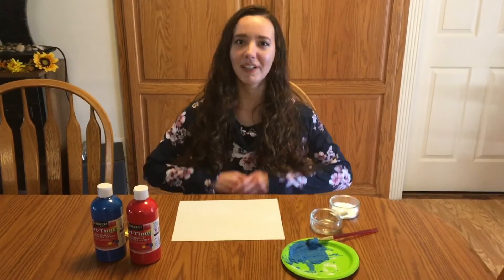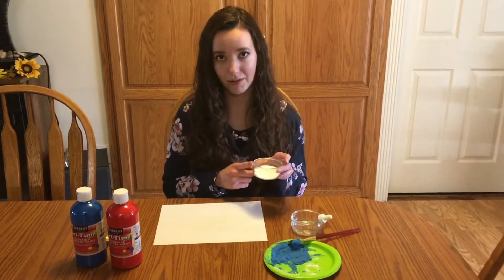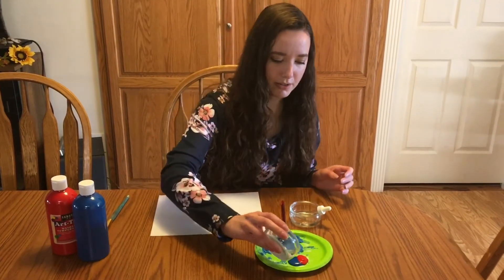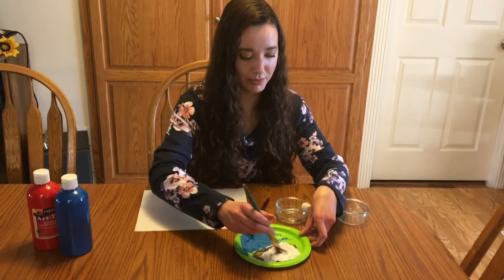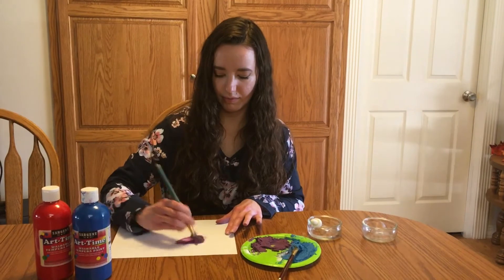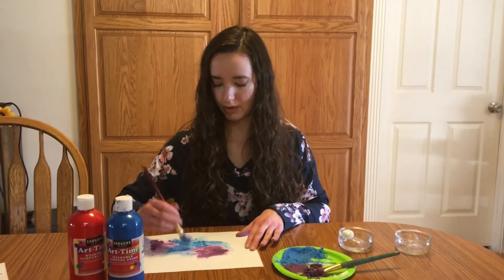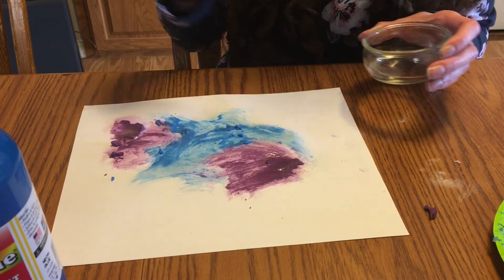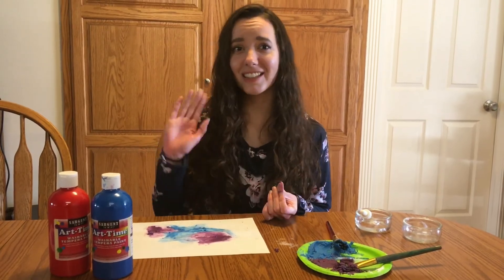Preschool Art: February 4, 2021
Children are active learners, and making art is a hands-on activity that expands imaginations and exercises creativity. Join us for some fun process art at home! February 4: Fizzy Paint: What happens when you mix baking soda, paint, and vinegar? Join us to experience fun, fizzy process art at home!